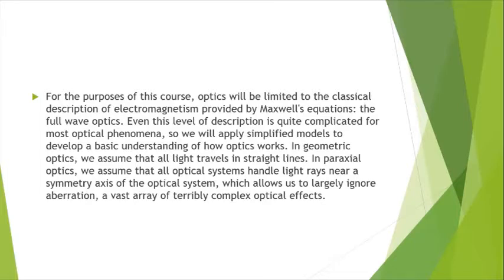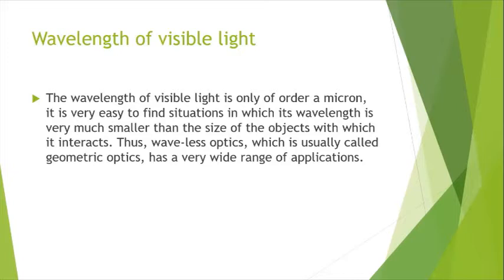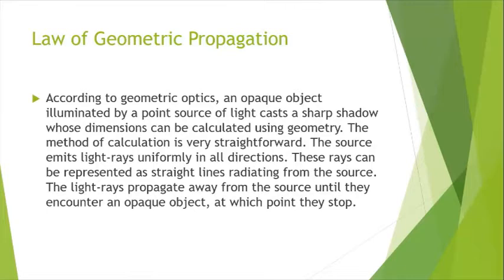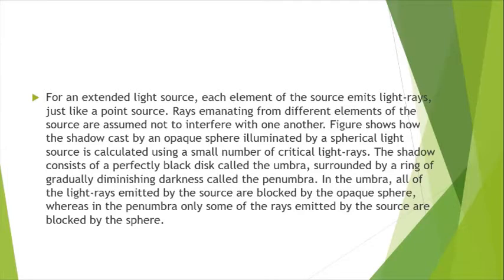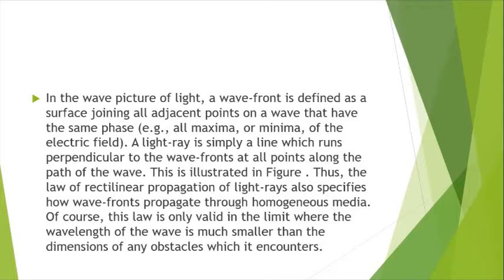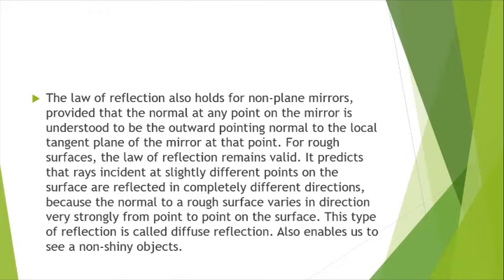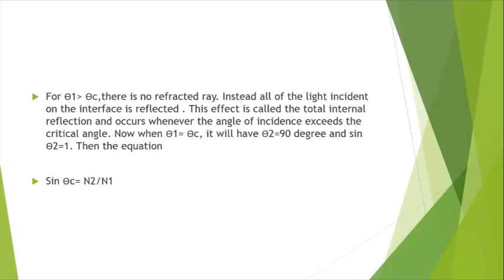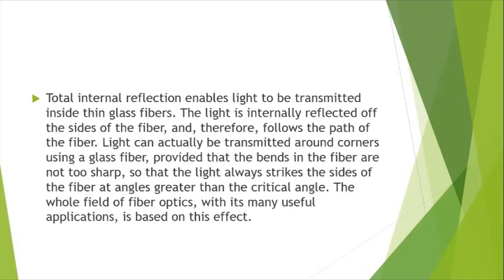Electromagnetics 1 - Optics